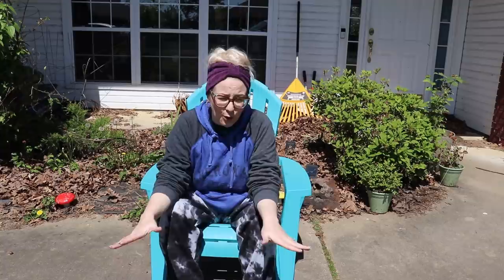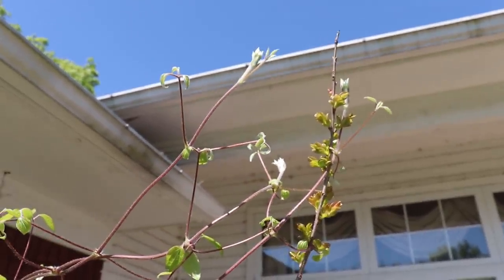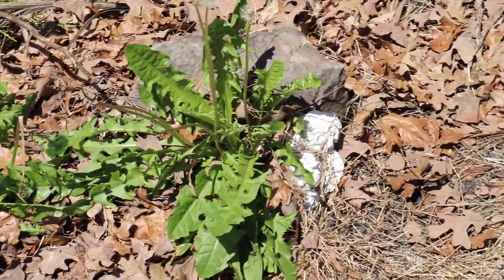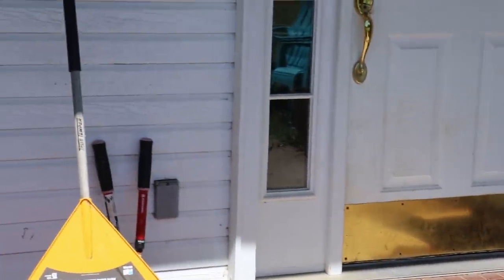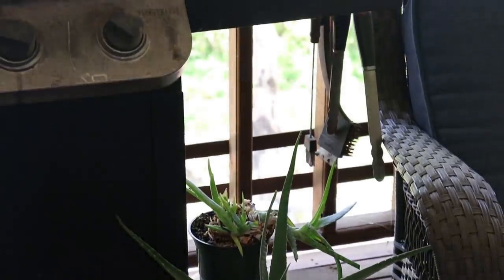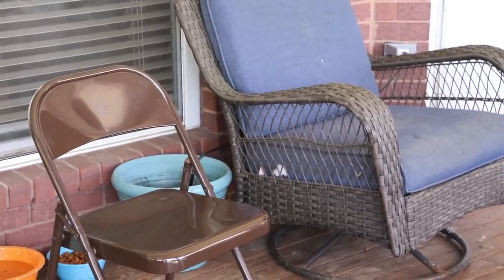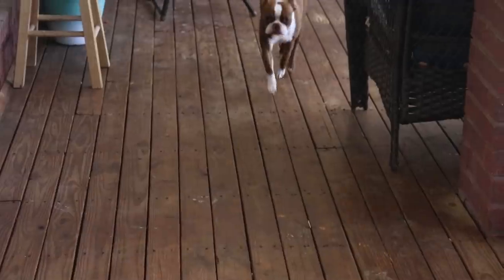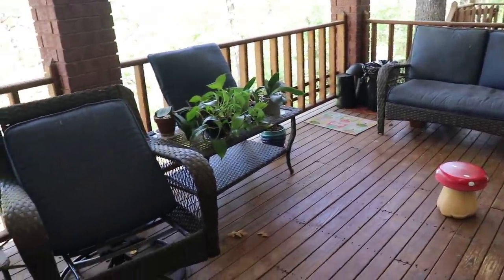My Patio House Plants Update & Time To Come Clean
I have been moving some of my house plants onto my patio and wanted to show you how things are progressing.  As you will see, I have a lot of work left to do, so don't judge me! :)

It's also time for me to come clean about some of my house plants and gardening projects.  Is it just me, or are some projects just hard to get started?  And then, things get a little out of hand :)

I hope you enjoy my patio house plants update.

Later Taters

or search Heart Shaped Leaves After Dark on your favorite podcast app.

I love to see your plants!! :)👍��☺️

LATER TATERS!!🥔

48in LED lights
48in wide shelving (you can pack a BUNCH of plants on this!)

4.3in color pots
5.3in color cupcake pots

Wireless mic for HSL channel

Parts for Aquaponics Setup:
Pump:
3/4" Uniseal:
3/4" Hole Saw bit: